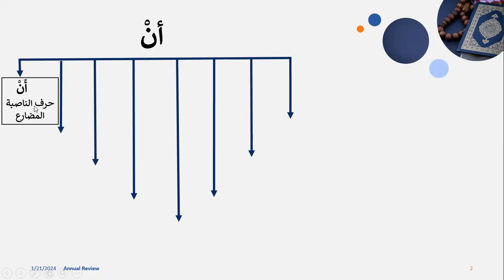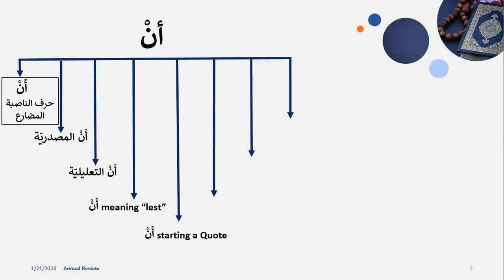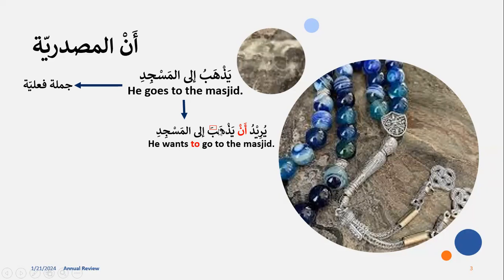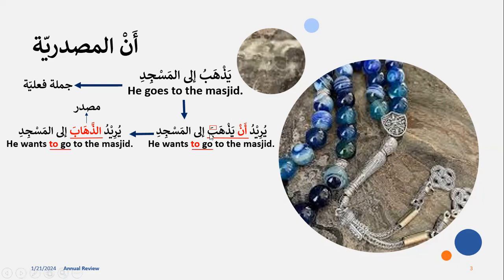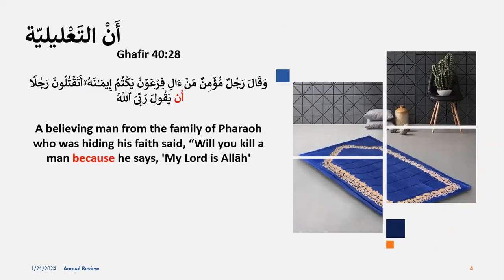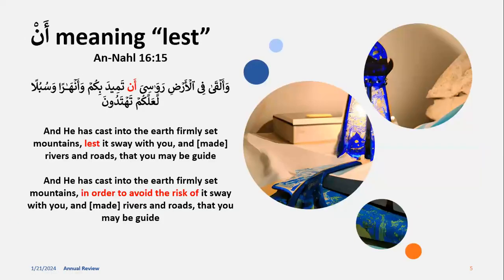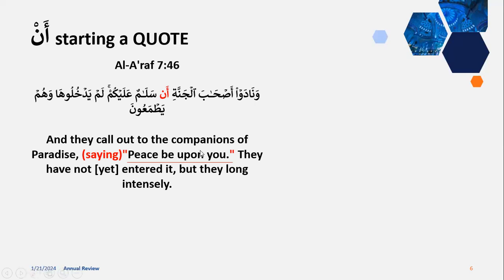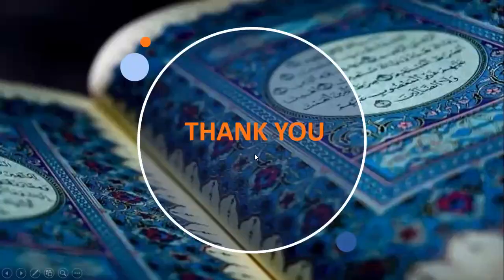Week 3: أن و إن (Part 1)